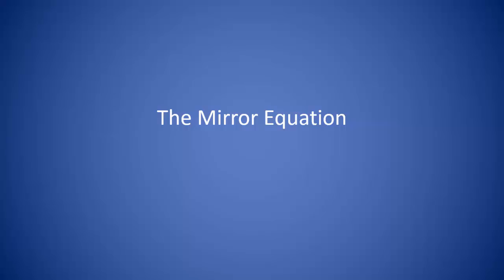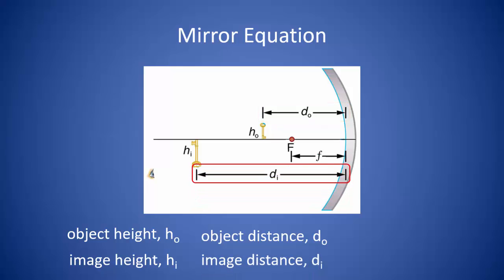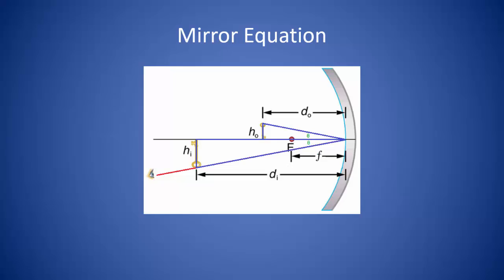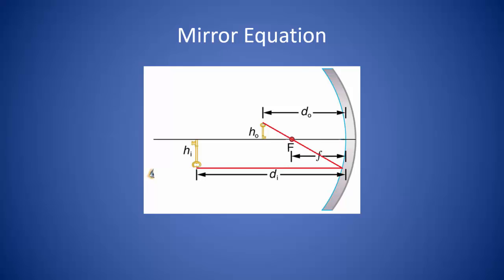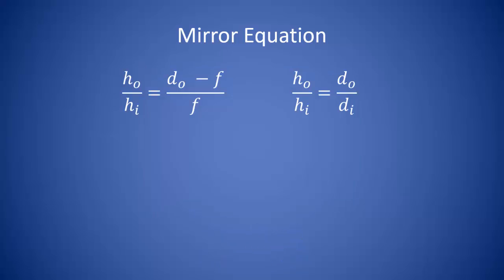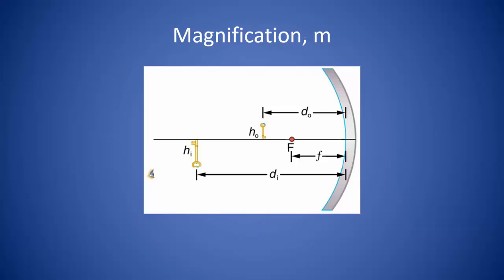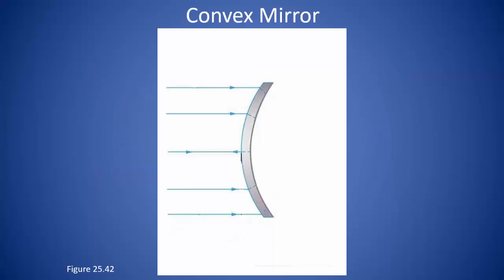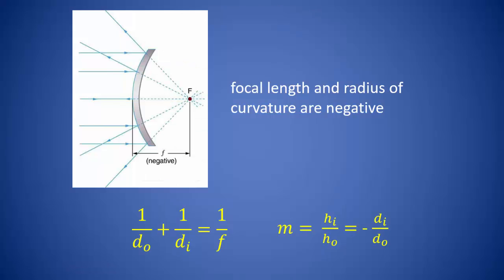6_Mirror Equation